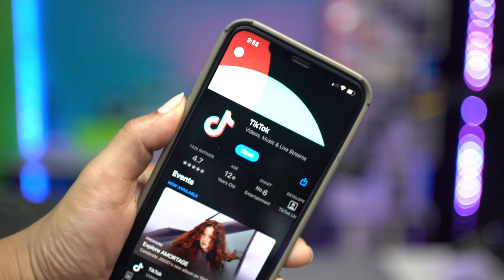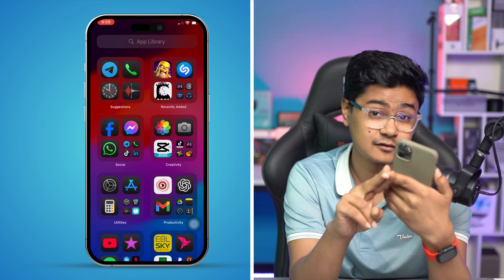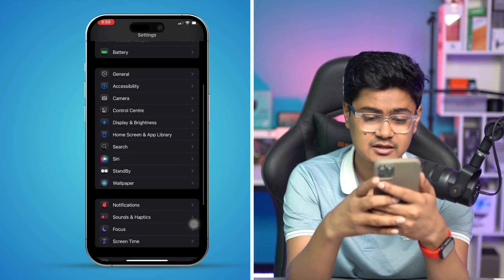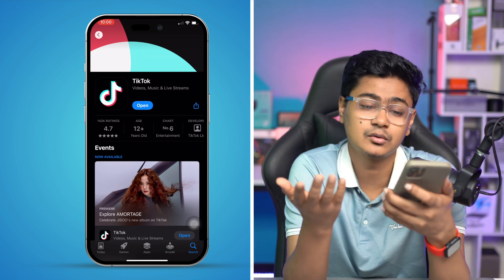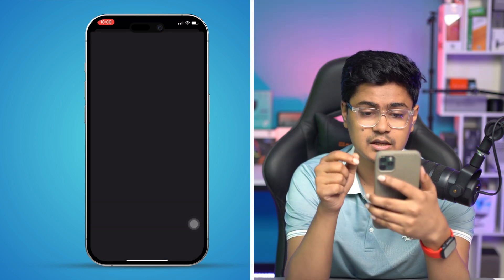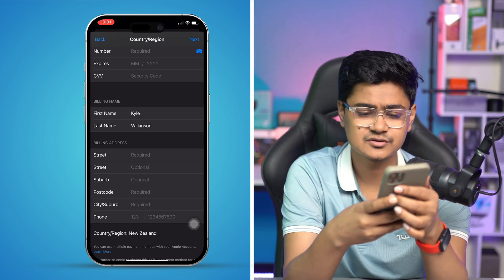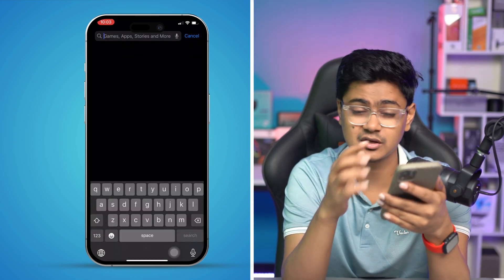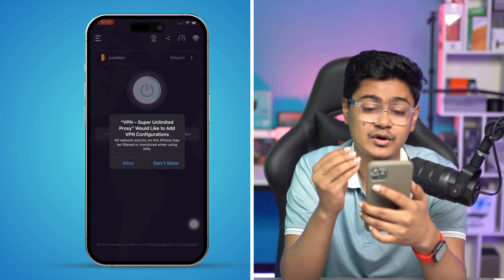How to Fix Unable to Install TikTok on iPhone | App Not Downloading or Installing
Can't install TikTok on your iPhone? If TikTok won’t download, install, or update from the App Store, several factors like storage issues, network problems, software restrictions, or Apple ID glitches could be causing the problem. In this guide, I'll walk you through the best solutions, including checking your internet connection, clearing App Store cache, ensuring your iPhone has enough storage, signing out and back into your Apple ID, and updating iOS. Follow these steps to successfully install TikTok on your iPhone!